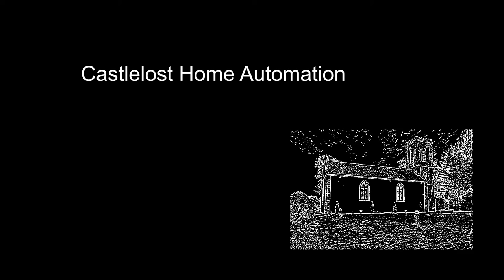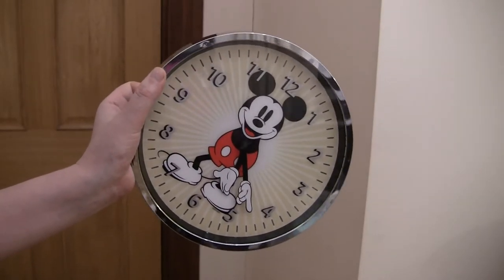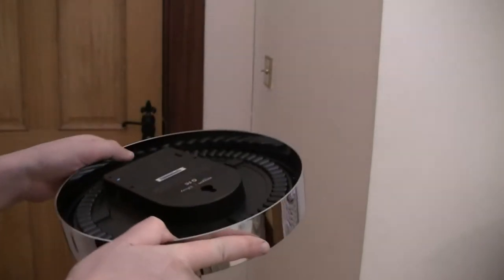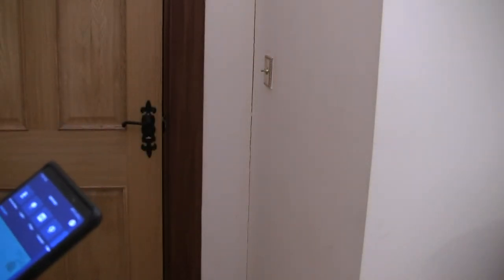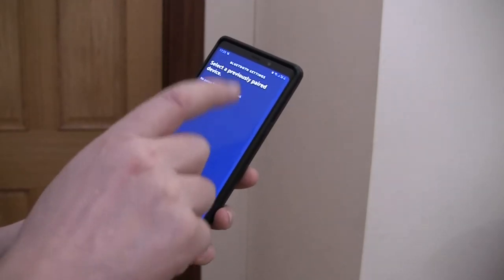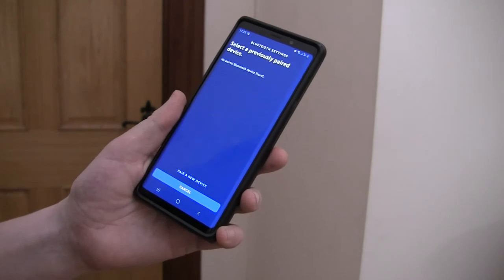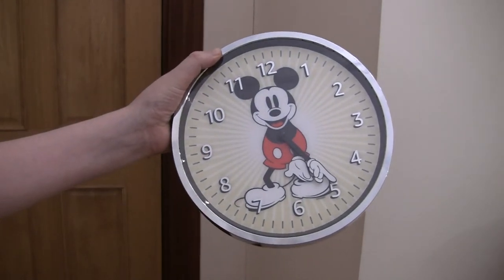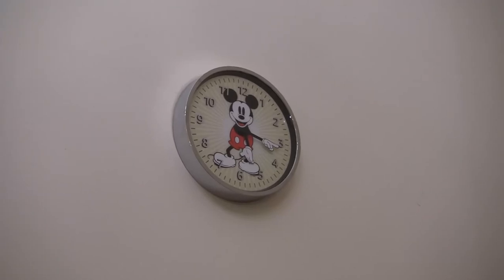Manual pairing of the Amazon Echo Wall Clock and timer function.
When I tried to pair this particular wall clock with an Amazon Echo Dot, it just refused. I tried the discover devices and add Echo Wall Clock via the Alexa app, but that didn't get me anywhere either.

In the end, I found out, that it's just a Bluetooth device really and was able to pair it that way.

I hope this video helps those, who might run into the same problem.

Echo Wall Clock
Echo Wall Clock - Disney Mickey Mouse Edition